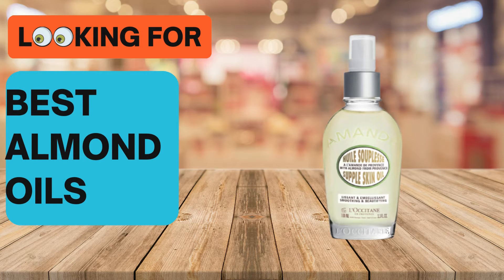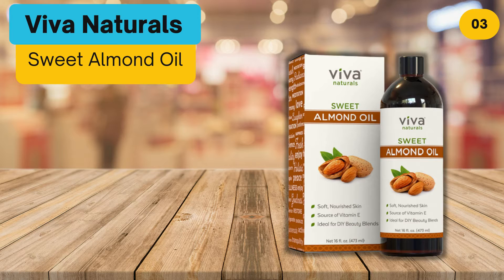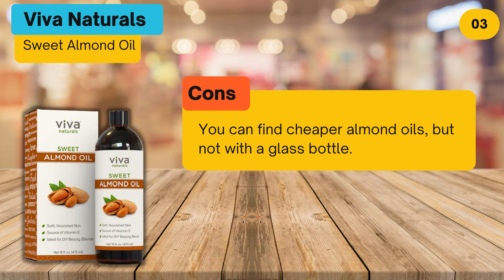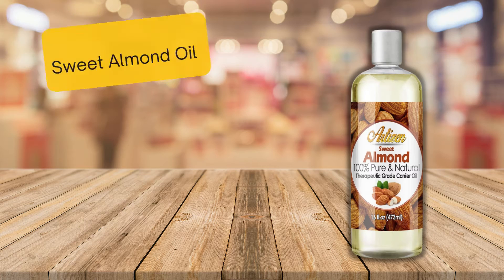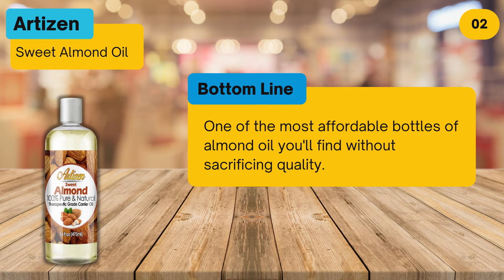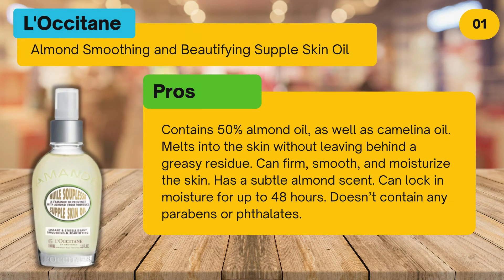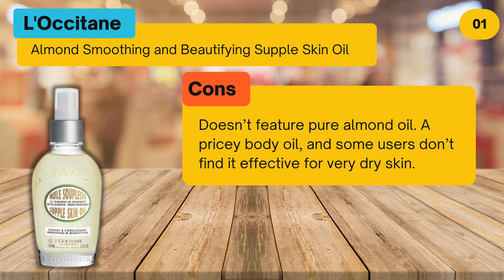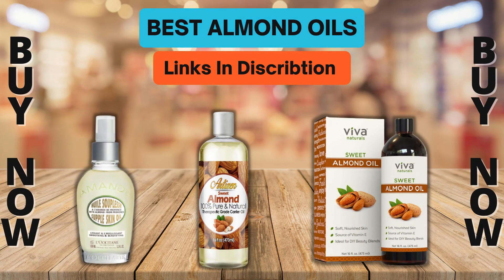Unlock the Secret to Flawless Skin with the Best Almond Oils of 2023!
🌐 ➡️ Links to the Best Almond Oils:

1. L'Occitane Almond Smoothing and Beautifying Supple Skin Oil

2. Artizen Sweet Almond Oil

3. Viva Naturals Sweet Almond Oil
In this video, we explore the world of almond oils and present the best options for nourishing and beautifying your skin. If you're looking for natural solutions to enhance your skincare routine, you've come to the right place! Join us as we delve into the features and benefits of the L'Occitane Almond Smoothing and Beautifying Supple Skin Oil. We'll discuss how this luxurious oil can help you achieve smooth, supple, and radiant skin. From its moisturizing properties to its delightful scent, the L'Occitane Almond Smoothing Oil is a must-have in your skincare collection. Discover why it's considered one of the best almond oils in the market. Don't miss out on this opportunity to elevate your skincare routine.